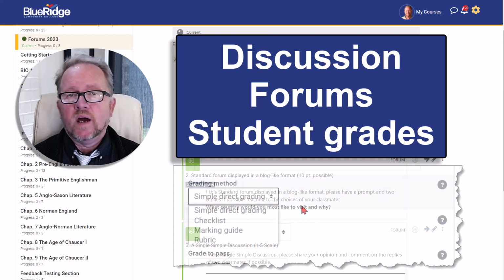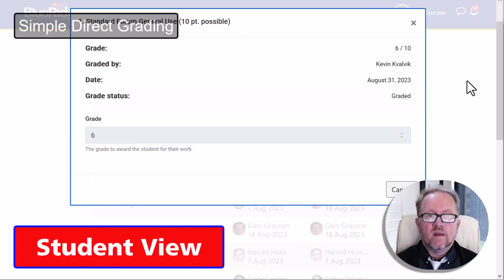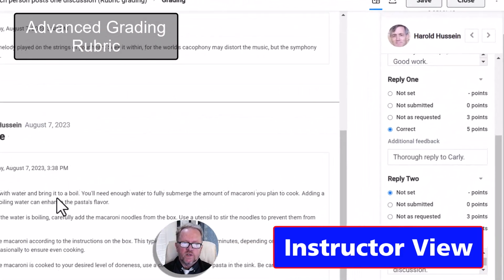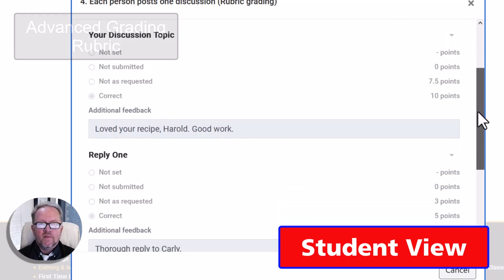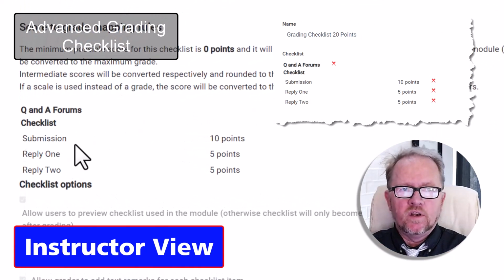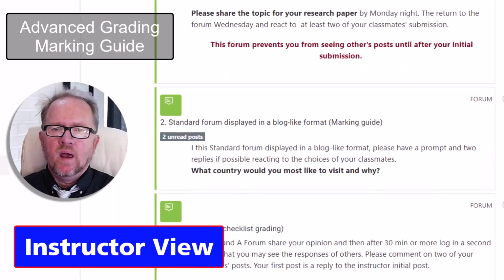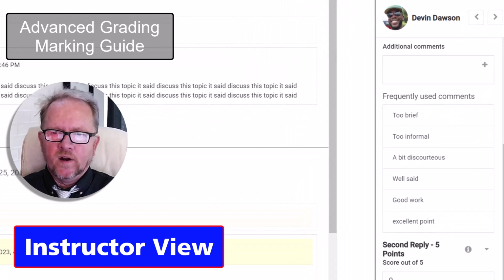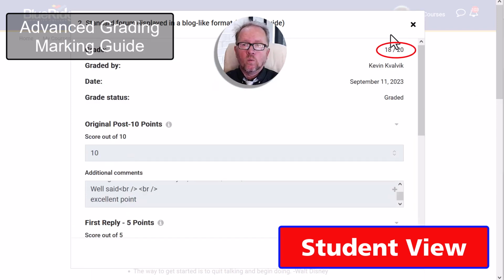Discussion Forum 04 Grading Output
00:00 Intro
00:17 Simple Direct Grading
00:52 Advanced Grading: Rubric
02:13 Advanced Grading: Checklist
03:06 Advanced Grading: Marking Guide (w dropdown comments)